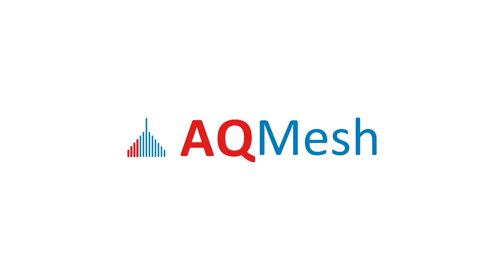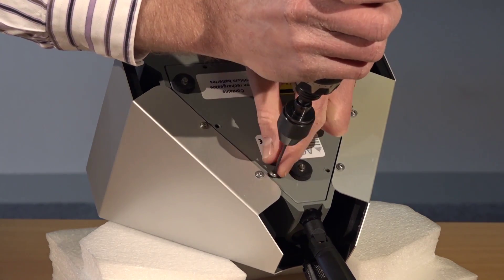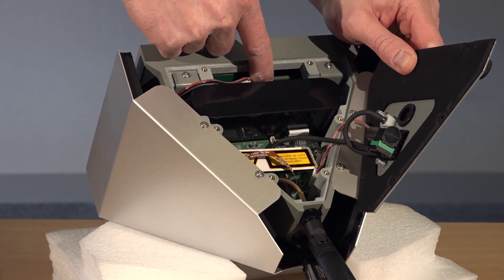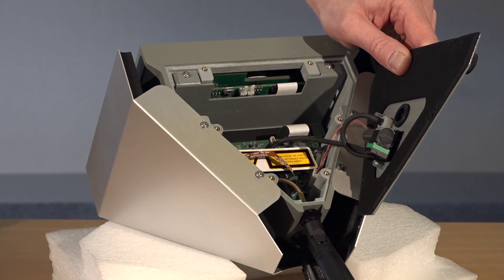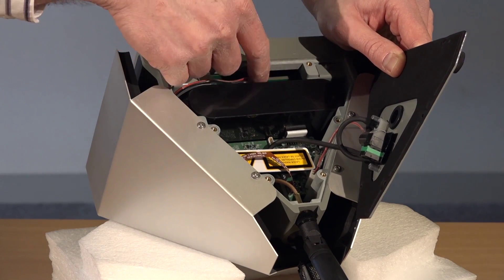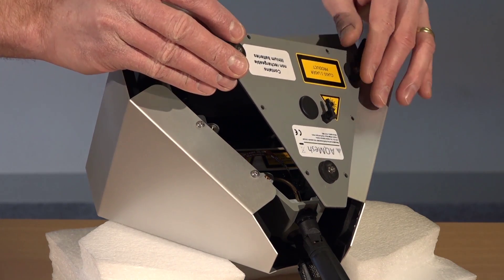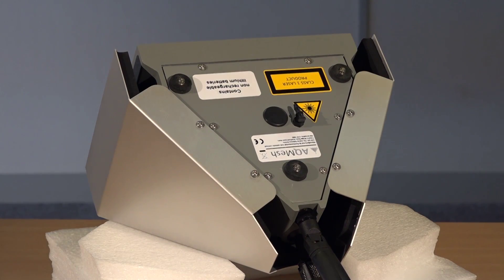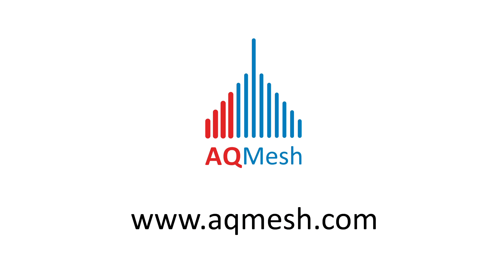AQMesh battery replacement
A video demonstrating how to replace the battery in an AQMesh pod